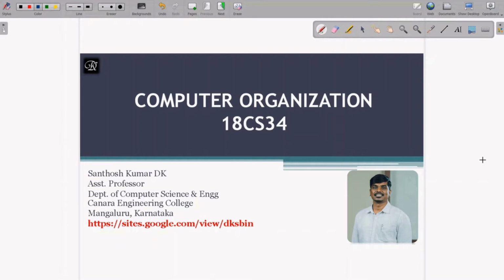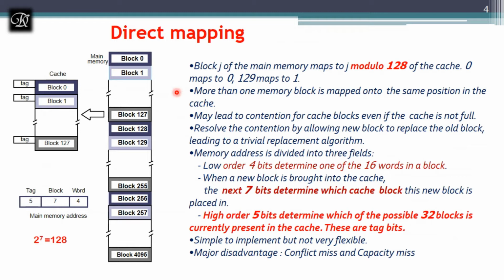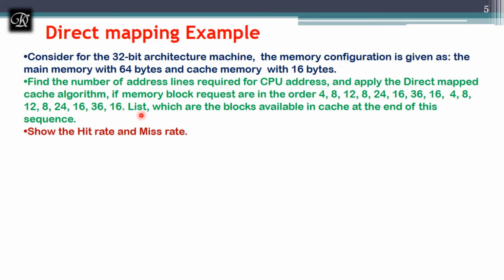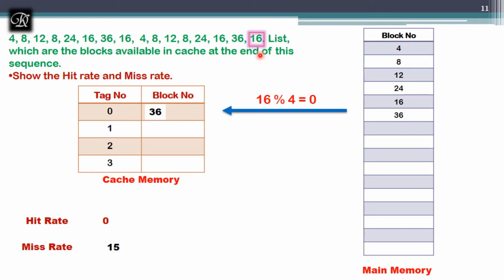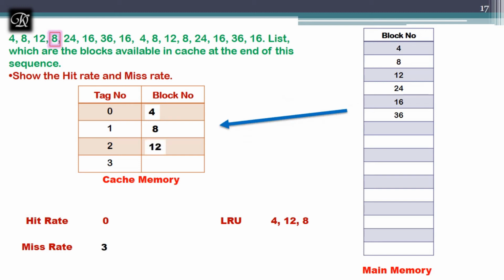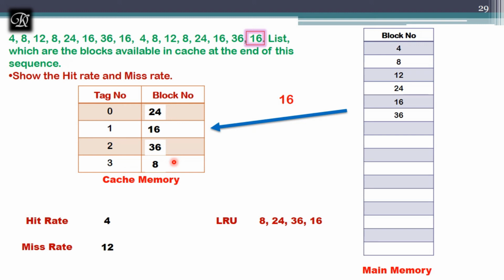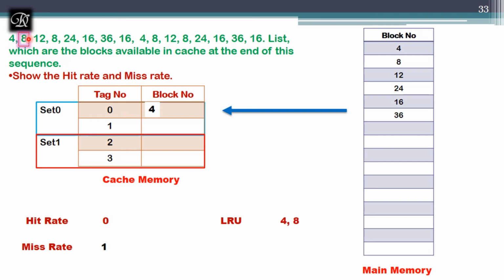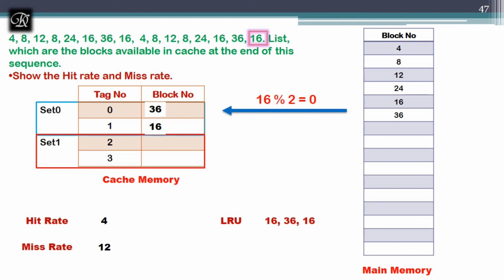VTU CO (18CS34) COMPUTER ORGANIZATION [Mapping Functions Replacement Algorithms] (M3 L5)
In this video we have discussed Mapping Functions Replacement Algorithms